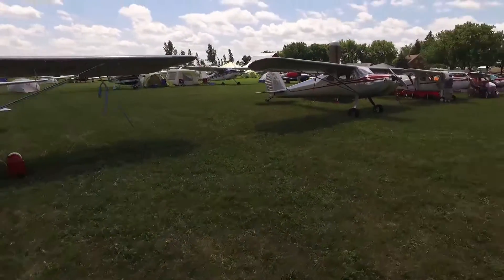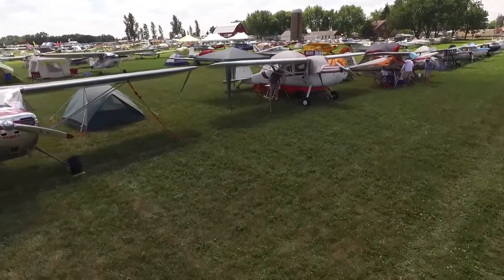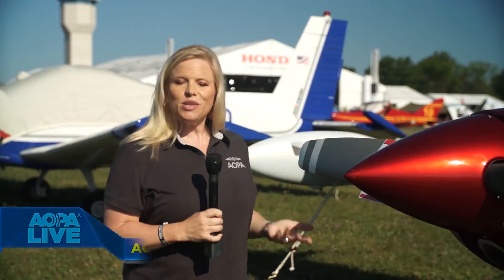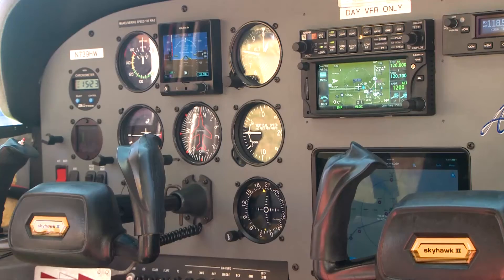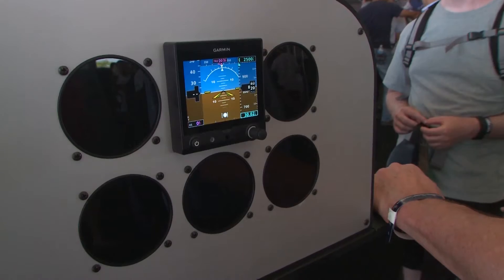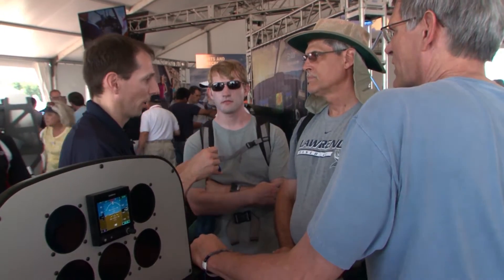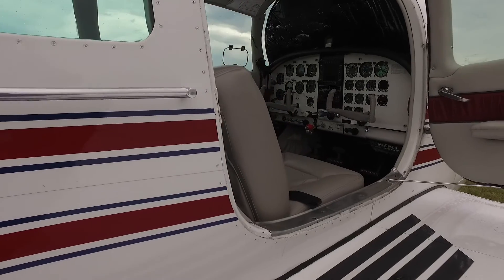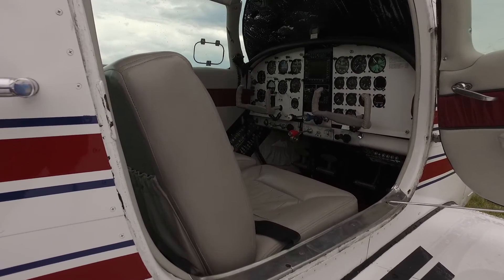Non-TSO'd Avionics Coming to Certified Airplanes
Garmin received FAA approval of a supplemental type certificate for its G5 electronic attitude indicator for certificated aircraft. The move supports an AOPA initiative to encourage the availability of less expensive non-TSO’d systems for legacy airplanes.